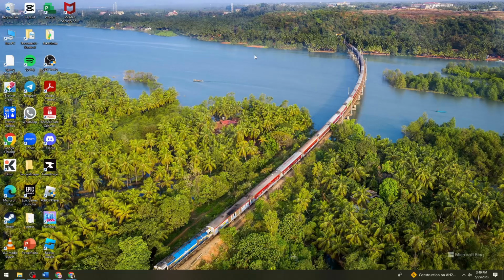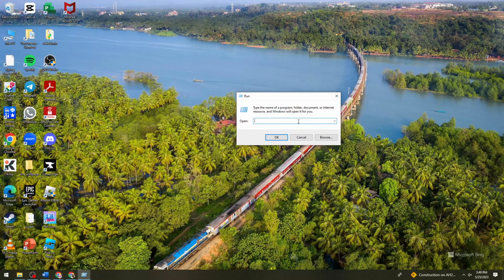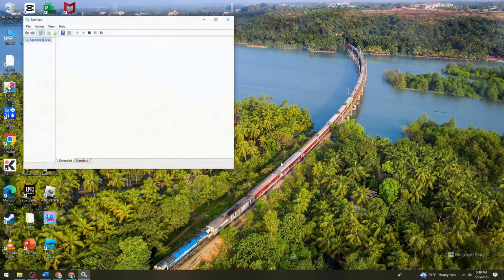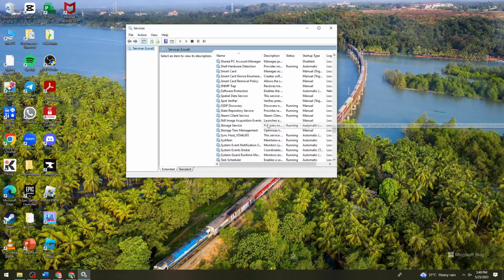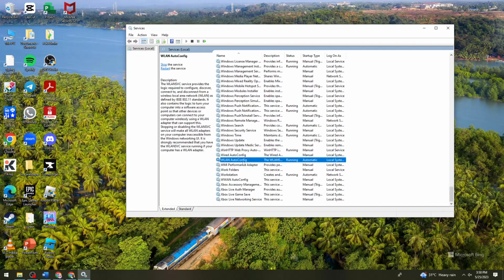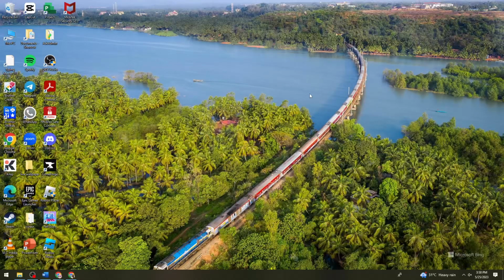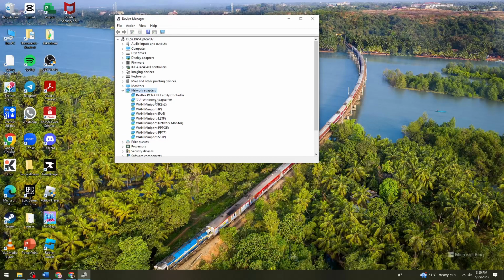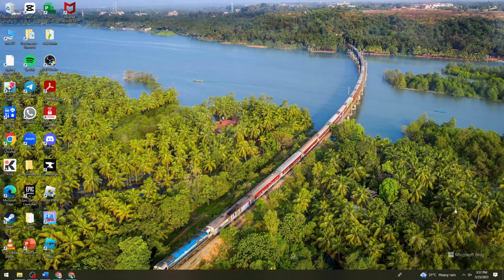How To Fix Wifi Not Showing Up on Windows 10/11 (2023 Guide)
Learn How To Fix Wifi Not Showing Up on Windows 10/11 (2023 Guide).In this guide, you will learn how to troubleshoot and fix the issue of Wi-Fi not showing up on Windows 10/11. If you're experiencing problems where your Wi-Fi network is not visible or available in the list of networks on your Windows computer, follow these steps to resolve the issue:

Check Wi-Fi hardware and drivers:

Ensure that your Wi-Fi adapter is properly connected to your computer and powered on.
Verify that the Wi-Fi drivers are up to date. You can do this by visiting the manufacturer's website or using Windows Device Manager to check for driver updates.
Restart your Wi-Fi router and modem:

Power off your Wi-Fi router and modem by unplugging them from the power source.
Wait for about 30 seconds and then plug them back in.
Allow the router and modem to fully restart and establish a stable connection.
Enable Wi-Fi in Windows settings:

Press the Windows key + I to open the Settings app.
Click on "Network & Internet" and select "Wi-Fi" from the left-hand side menu.
Ensure that the Wi-Fi toggle switch is turned on. If it's already on, turn it off and then back on again.
Run the Network Troubleshooter:

Open the Settings app (Windows key + I).
Go to "Network & Internet" and select "Status."
Under "Advanced network settings," click on "Network troubleshooter."
Follow the on-screen instructions to diagnose and fix any network-related issues.
Reset the TCP/IP stack:

Open the Command Prompt as an administrator. You can do this by right-clicking on the Start button and selecting "Command Prompt (Admin)."
In the Command Prompt window, type the following commands one by one and press Enter after each:
perl
Copy code
ipconfig /release
ipconfig /renew
Restart your computer after executing these commands.
Update Windows:

Make sure your Windows operating system is up to date by installing the latest updates.
Open the Settings app (Windows key + I), go to "Windows Update," and click on "Check for updates."
Install any available updates and restart your computer if prompted.
Disable third-party antivirus/firewall:

Temporarily disable any third-party antivirus or firewall software on your computer.
Some security software may interfere with Wi-Fi connections, so disabling them temporarily can help troubleshoot the issue.
Perform a network reset:

Open the Settings app (Windows key + I) and go to "Network & Internet."
Select "Status" and scroll down to the bottom.
Click on "Network reset" and follow the on-screen instructions to reset network settings.
Contact your Internet Service Provider (ISP):

If the above steps don't resolve the issue, it's possible that there's a problem with your internet connection or network setup.
Contact your ISP's customer support for further assistance and troubleshooting.
By following these steps, you can troubleshoot and fix the problem of Wi-Fi not showing up on Windows 10/11. Regain access to your Wi-Fi network and enjoy a stable internet connection on your computer.